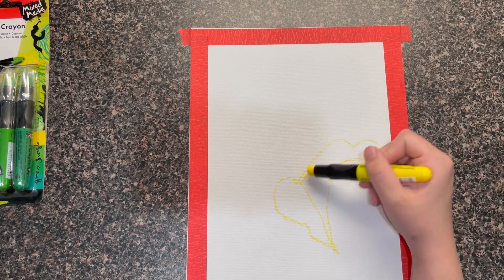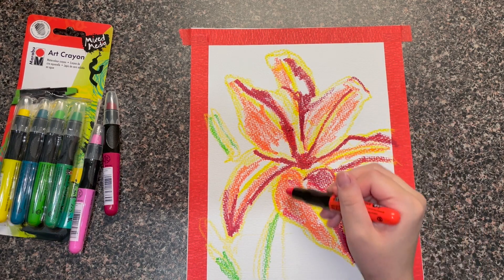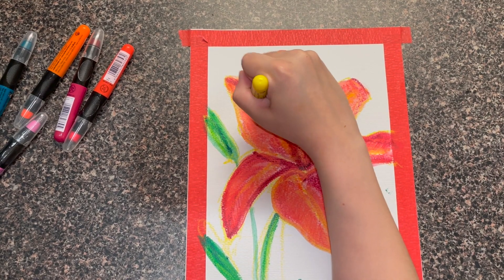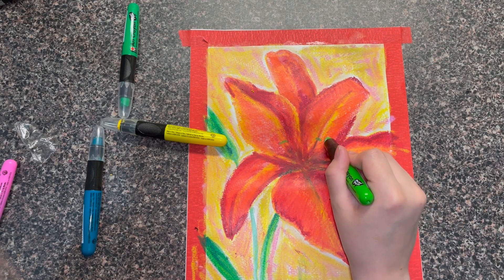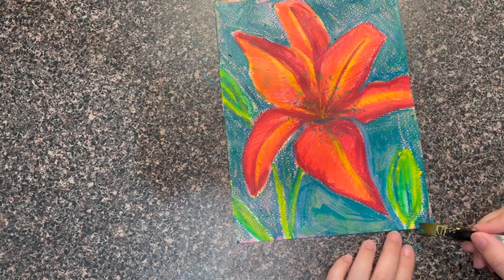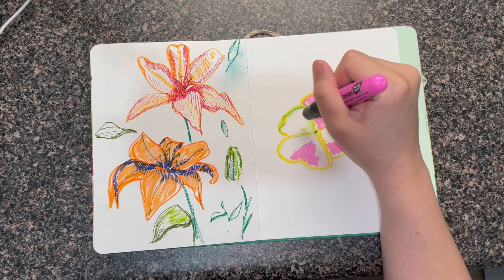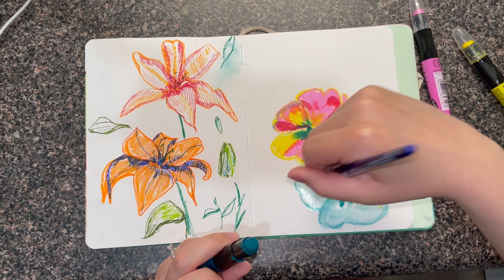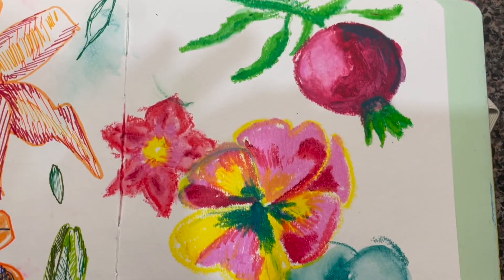Testing out WaterColor Crayons?! Oil Pastels... but water soluble?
Today I took a supply from my paletteful packs box... These water soluble crayons are... tricky to get the hang of. I did some basic floral pieces on two different types of paper to try to get the hang of this supply.

TO buy my art and other handmade items:
Etsy.com/shop/kvwart

KVWArt